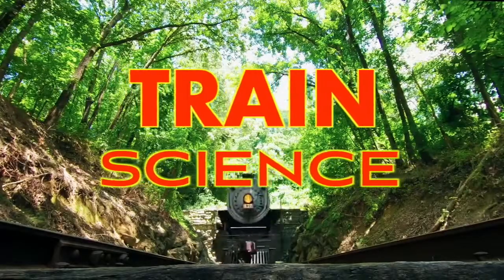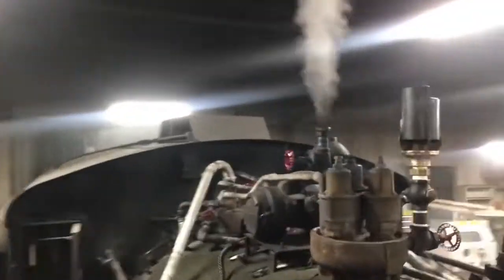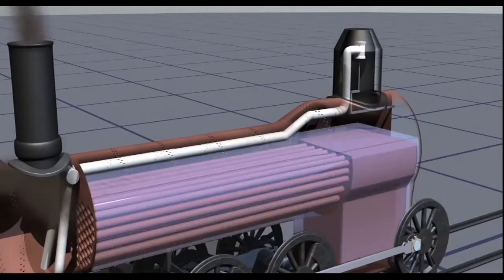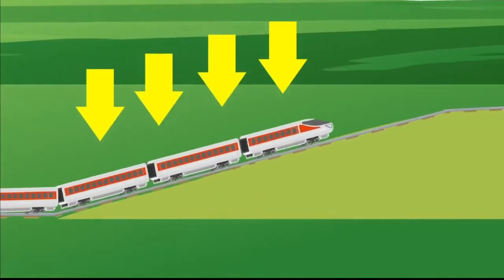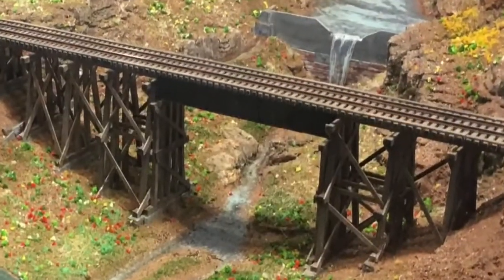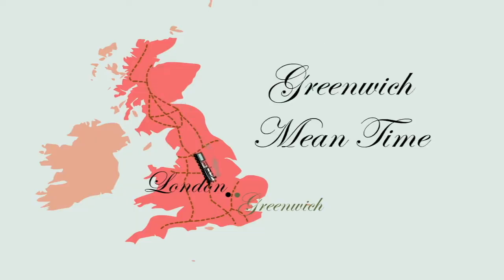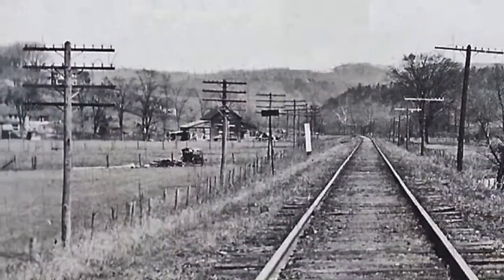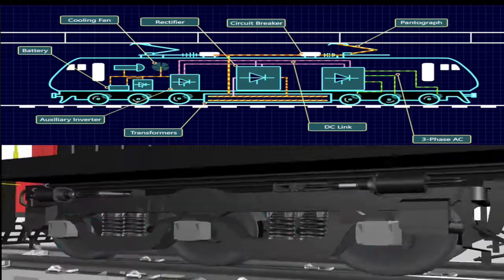TRAIN SCIENCE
What is the Science inside Trains?